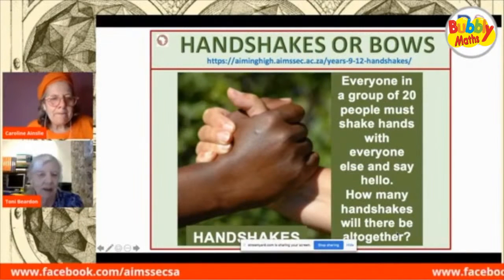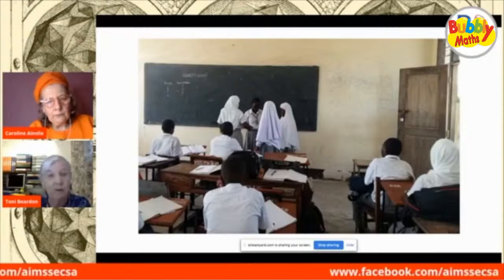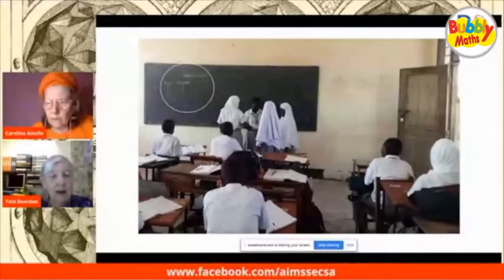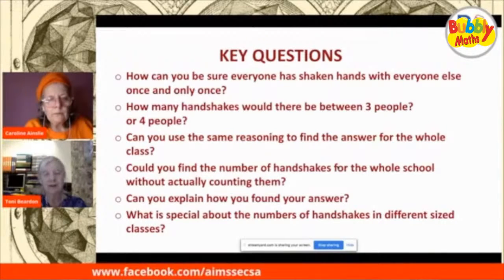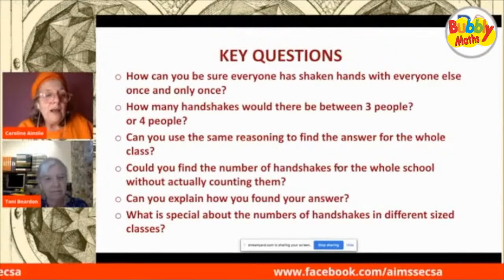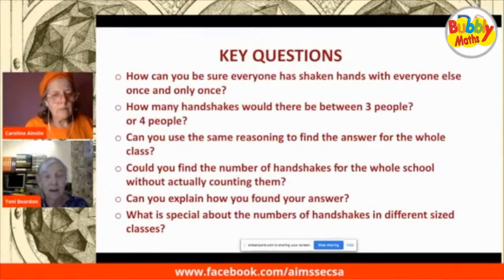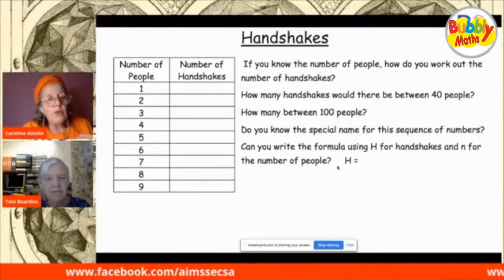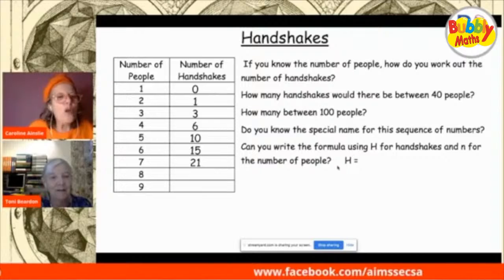Happy Maths Hour - Handshakes or Bows handshake problem, number patterns, people maths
Handshakes or Bows handshake problem, number patterns, triangular numbers, people maths, connections.

This video is about the Handshake Problem and real life maths through identifying number patterns.

This activity offers learners an opportunity to relate numerical ideas to real life contexts. Thinking about different ways of counting the number of handshakes can lead to a better understanding of the general formula for adding the natural numbers 1 + 2 + 3 + 4 + … + (n - 1) and the connection with triangle numbers.

It is clearly best to start with the special cases of 2 or 3 or 4 people, that is to simplify the problem in order to understand better how to solve it in general. Teachers should give learners a little time to decide this for themselves before you suggest it.

Intended learning objectives:

Upper Primary
In doing this activity students will have an opportunity to:
- describe observed relationships or rules in learners’ own words;
- investigate and extend numeric and geometric patterns looking for relationships or rules of patterns;
- solve problems involving whole numbers and number patterns.

Lower Secondary
- investigate and extend numeric and geometric patterns looking for relationships between numbers;
- describe and justify the general rules for observed relationships between numbers in learner’s own words or in algebraic language.

Upper Secondary
- investigate number patterns leading to arithmetic sequences and summing series.

Generic competences
- think critically/mathematically;
- reason logically – to be creative and innovative - to apply knowledge and skills;
- solve problems – to solve and interpret problems.

Take your time! If you download the teaching/follow up activity on the Aiming High website, there are lots of guides and questions to help lead you to the solution:

If you are using a smartphone or tablet. You can use the AIMSSEC app:

There are lots of activities for you covering home learning and inclusion on the AIMSSEC Aiming High website and I also offer online one to one and group tutoring.

math lesson starter, maths lesson starter, inquiry based lesson, inquiry based activity, notice and explain, think mathematically, reason logically, visualise and interpret patterns, visualisation, BEAUTY of Mathematics, Math, Maths, problem solving, real life maths, handshake problem, number patterns, triangular numbers, geometric patterns, people maths